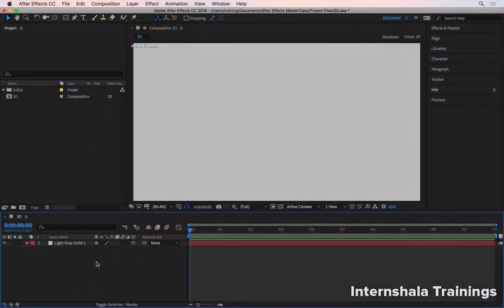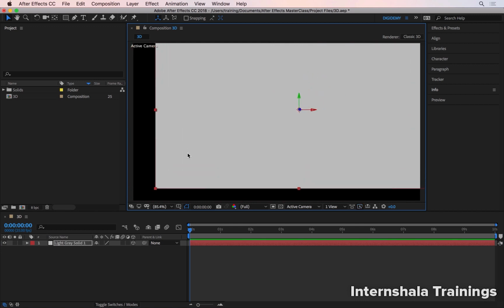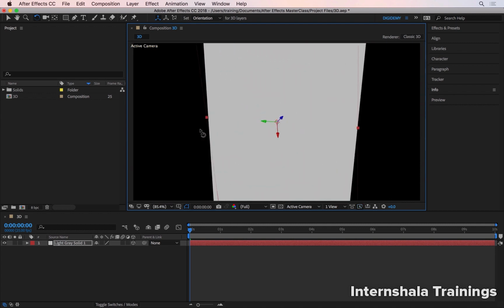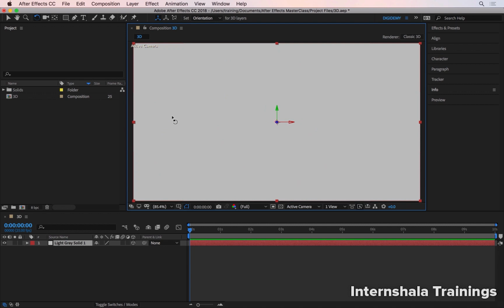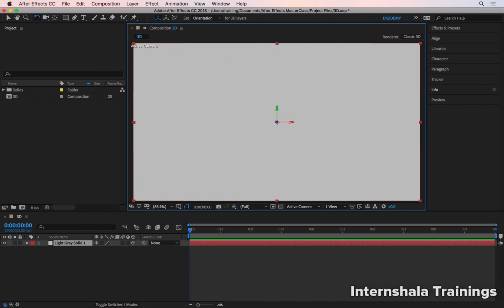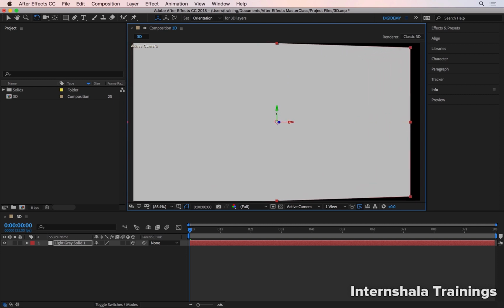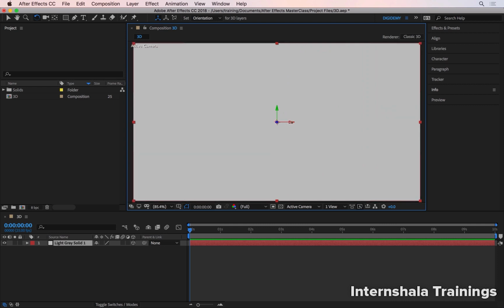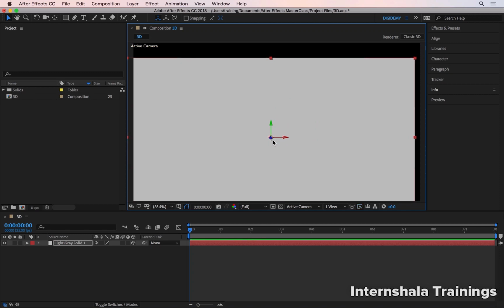11.Working in 3D - E2 Understanding the 3D Axis